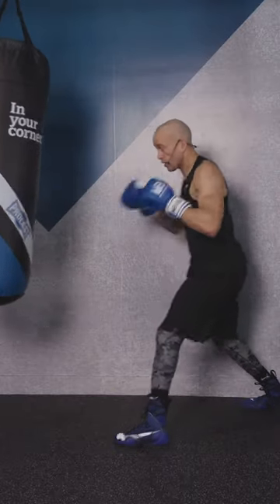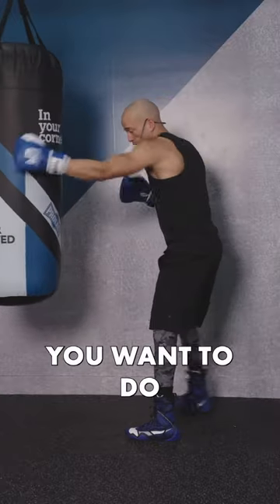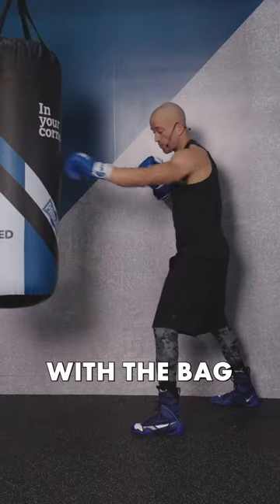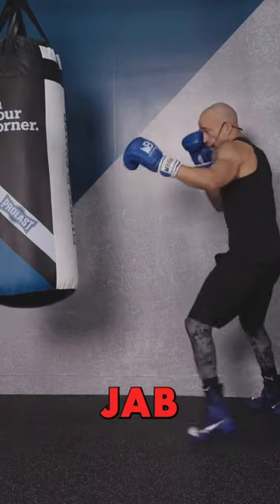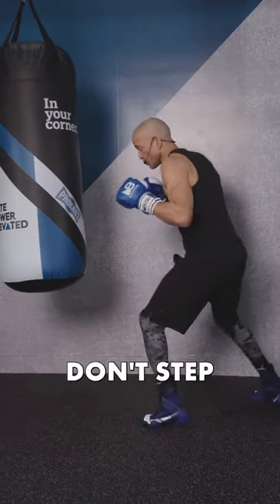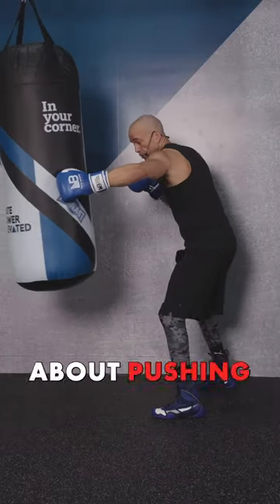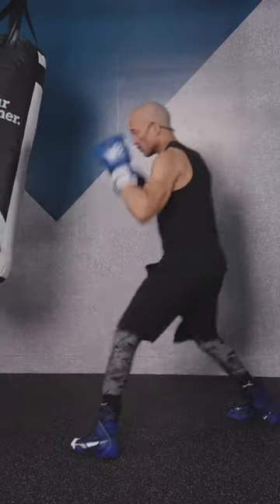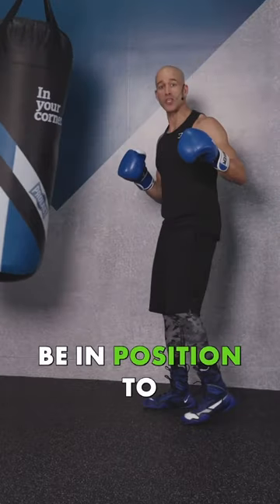How to Hit punching bag on day 1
Missing the punching bag can be frustrating. When starting boxing as a true beginner its not always clear on where to stand, where to hit the bag and how often to punch.  This videos shows you where to stand with a variety of movements so you have a deeper understanding of positioning before contact so you don't miss the punching bag